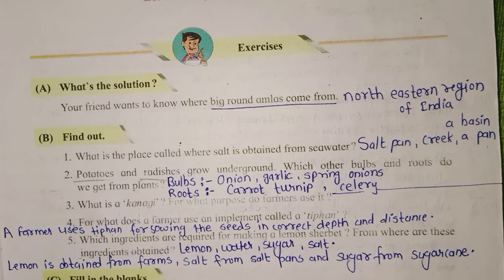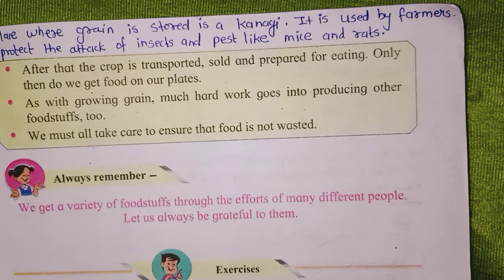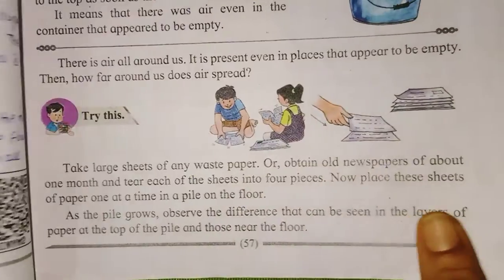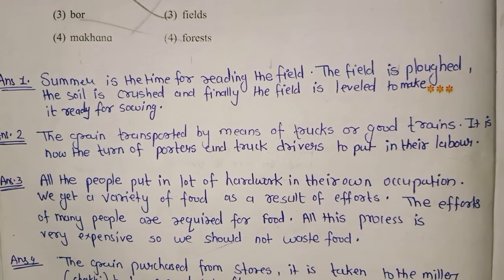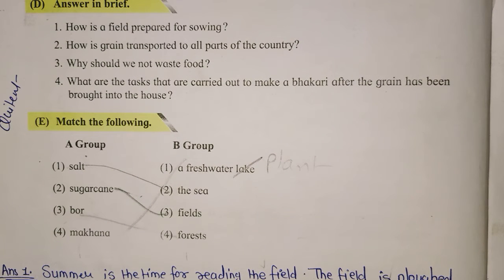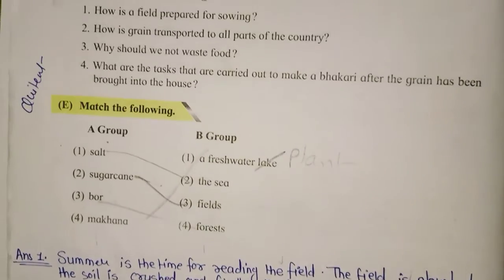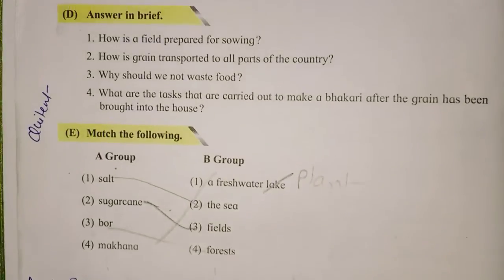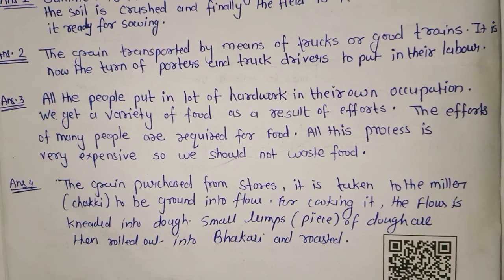Class 4 E.V. S Part One 8. The Value of Food Question Answer Maharashtra State Board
Class 4 E.V. S Part One
8. The Value of Food
Question Answer